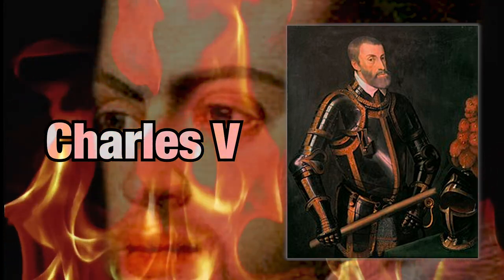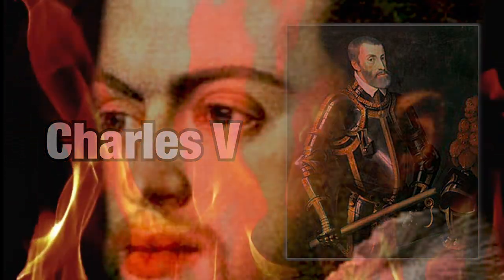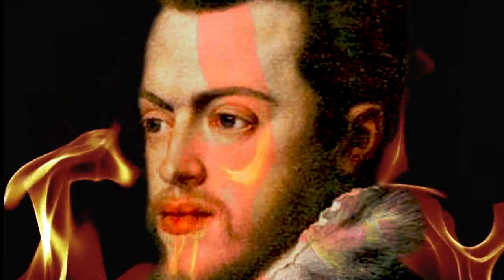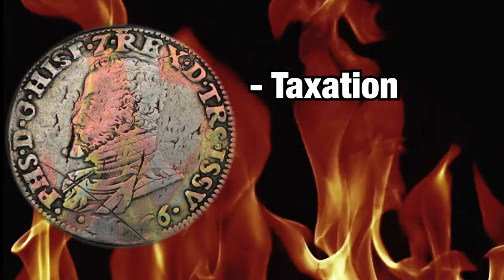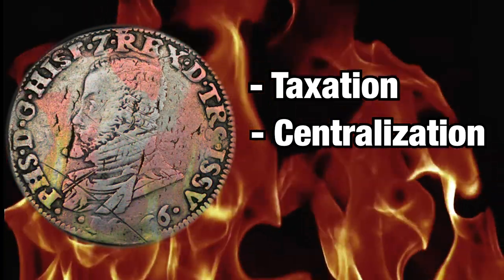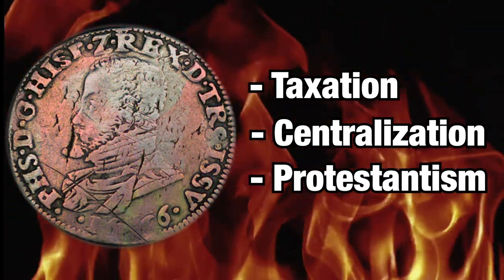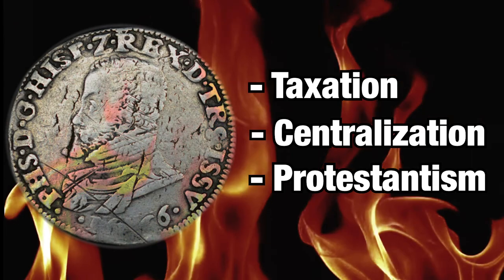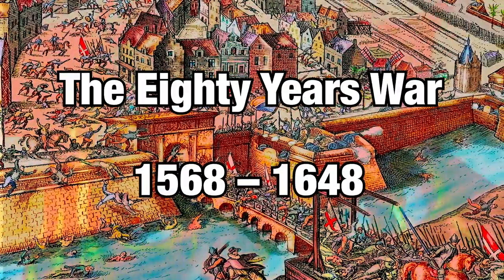Balthasar Gérard was made an example of